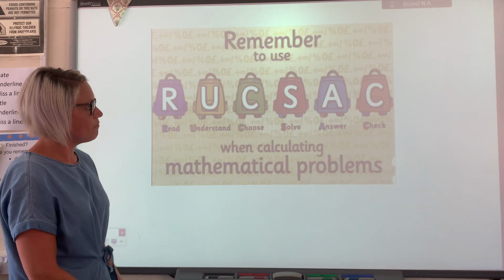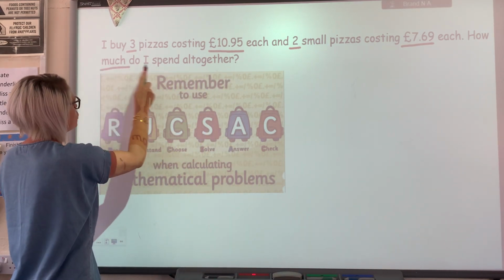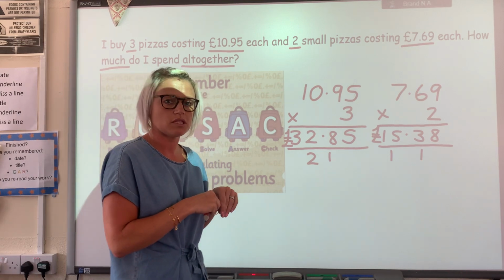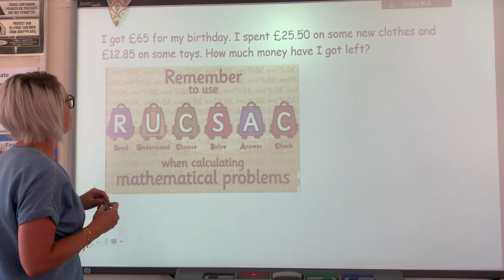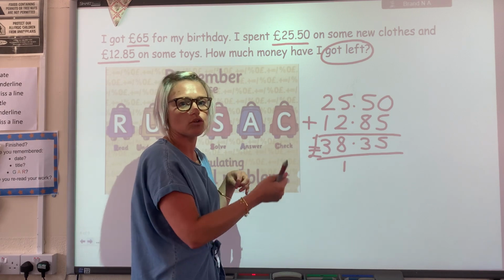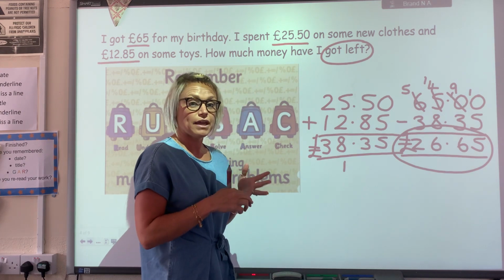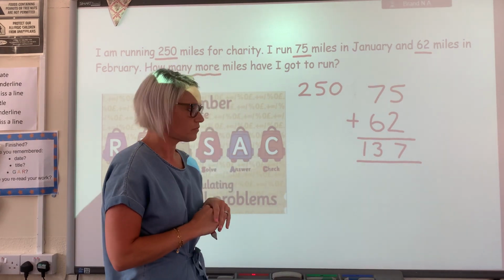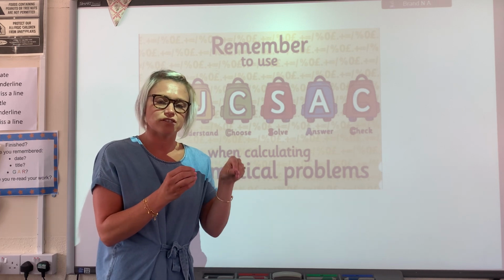Rucsac- Multi-step word problems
Using the Rucsac method